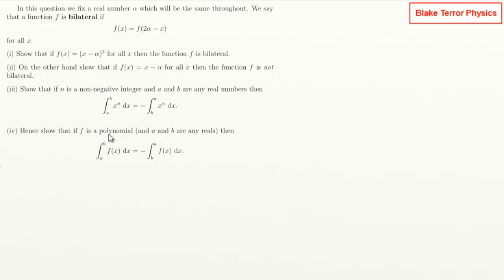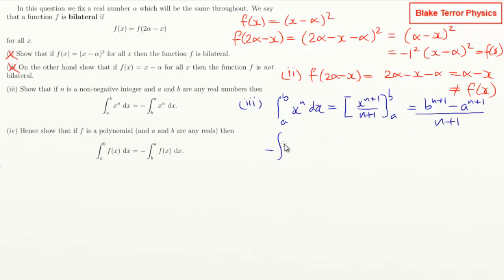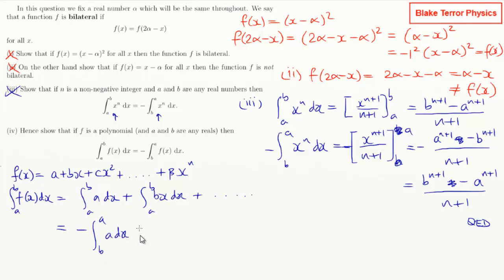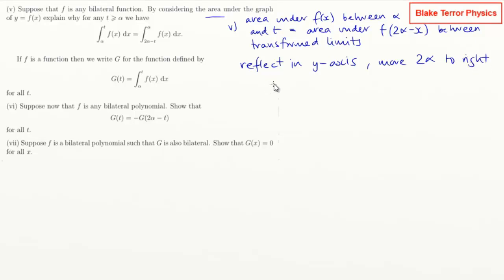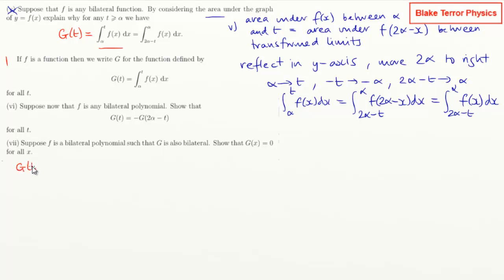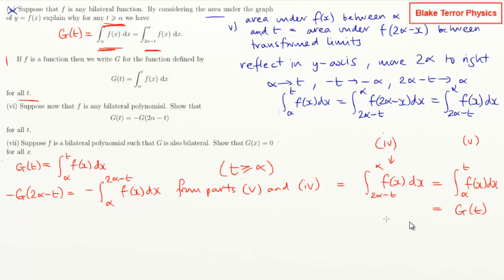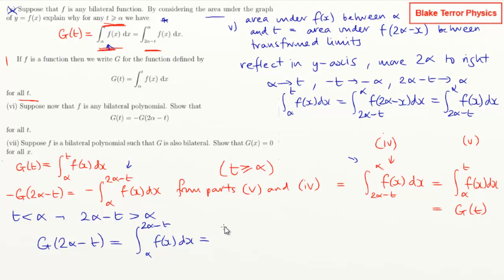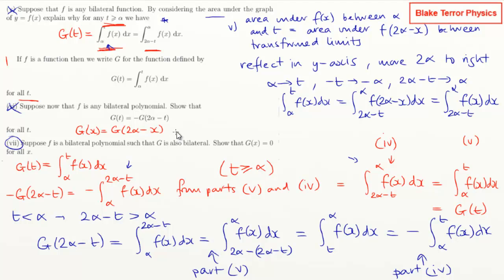Oxford MAT 2016 Q3